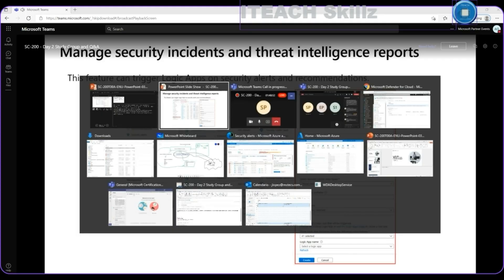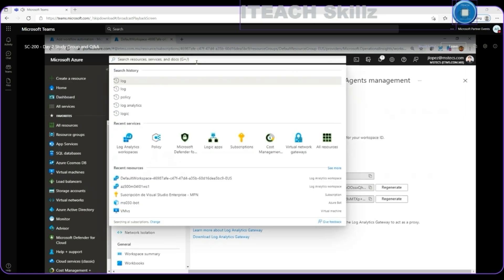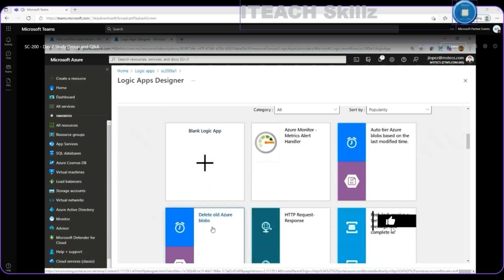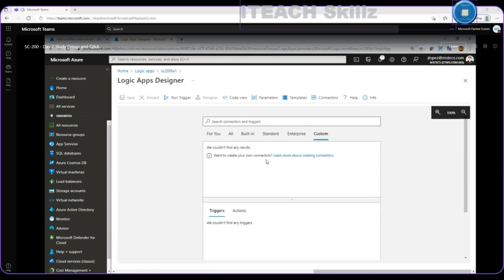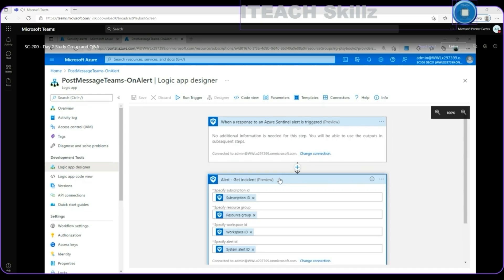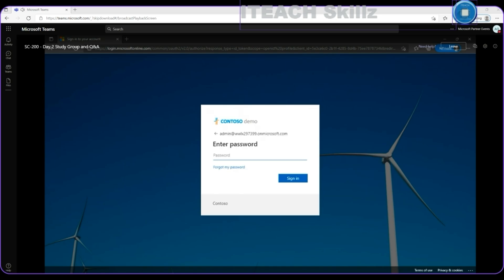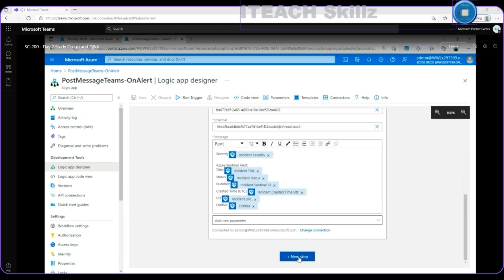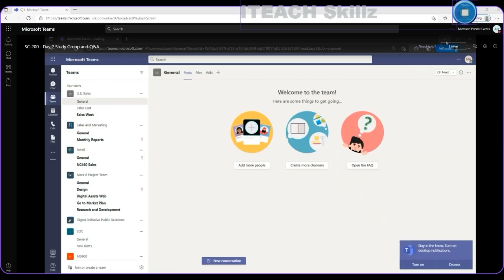Microsoft Defender for Cloud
Quick Demo on Managing Security Incidents with Microsoft Defender for Cloud